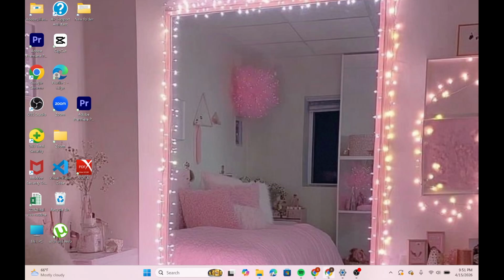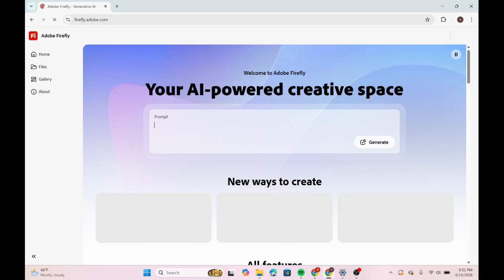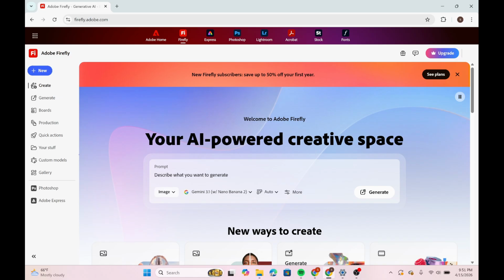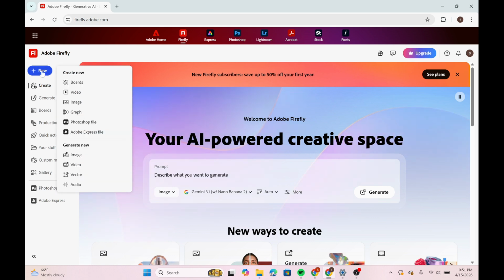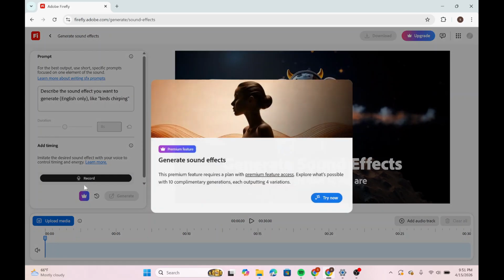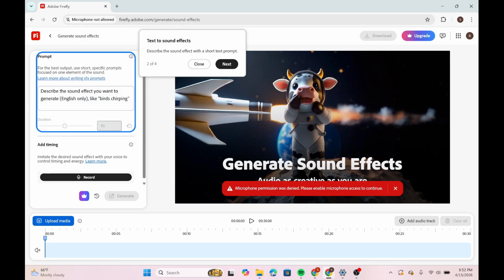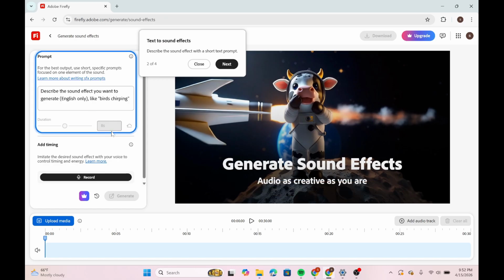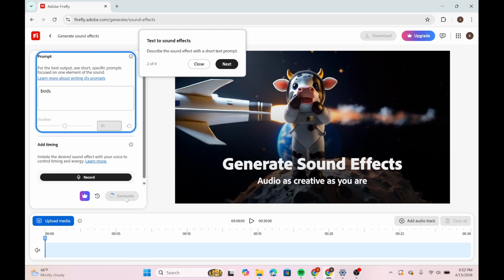How to Generate Audio in Adobe Firefly 2026?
Want to create AI-generated audio for your projects? This video shows you how to generate audio in Adobe Firefly step by step.

From selecting audio type and describing your desired sound to generating and downloading — I'll walk you through every part so you can add custom sound effects or background audio to your videos and designs.

By the end of this tutorial, you'll know exactly how to generate audio in Adobe Firefly like a pro.